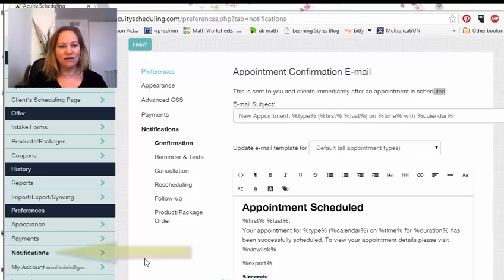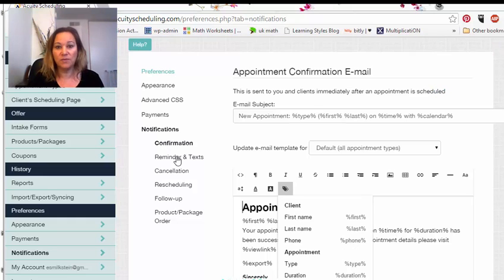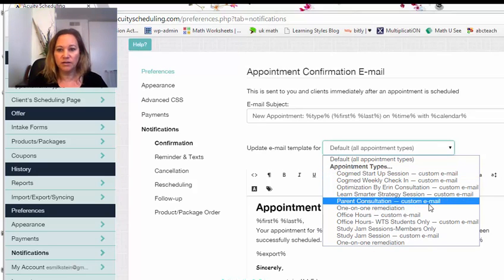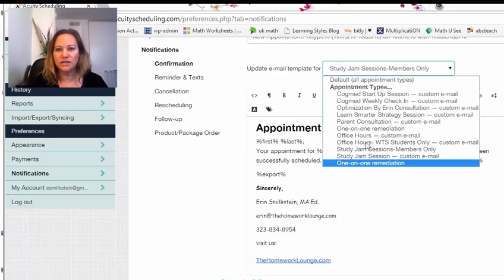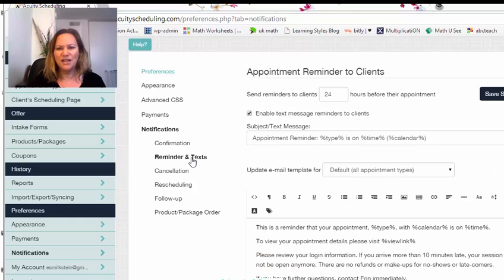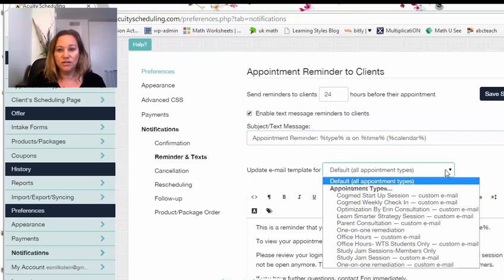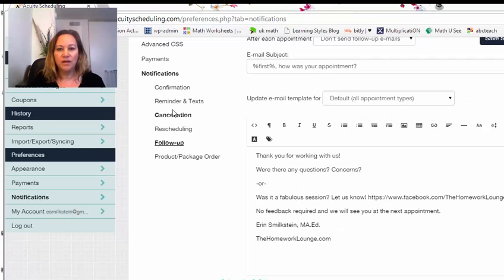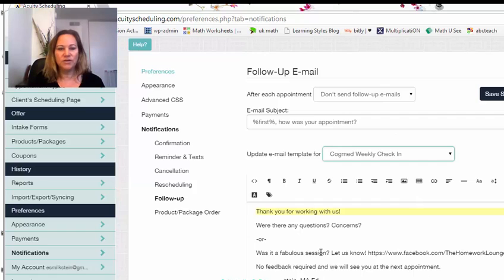Acuity Scheduling Review - Customized Notifications | Online scheduling software review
Acuity Scheduling Review!

Acuity Scheduling Software is super easy to use and as versatile as the far more expensive options. This review goes over the customized notifications menu and options availalbe. You can customize each notification sent out (confirmation, reminder, etc) for each appointment type to make sure that your clients are receiving exactly what you want them to receive. Take advantage by clicking this link below (takes you to get acuity for free, but it is my affiliate link in case you decide to upgrade, they thank me for it!) - Give it a try. I have tried infusionsoft mindbodyonline and several other lesser known scheduling platforms before settling on acuityschedulingsoftware. My clients love it and so do I.

acuity scheduling
acuity scheduling review
online scheduling software
free scheduling software online
free schedule tool
schedule and calendar tool online